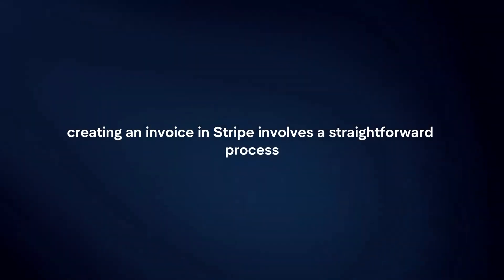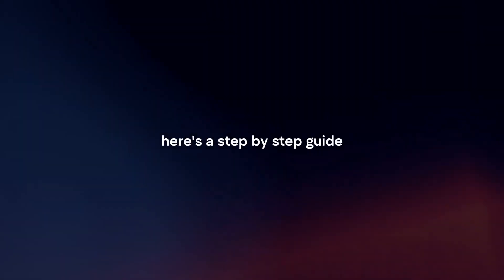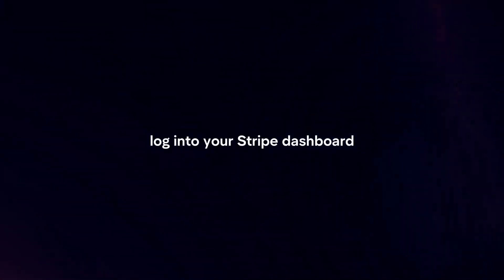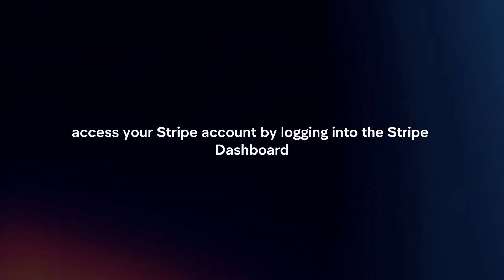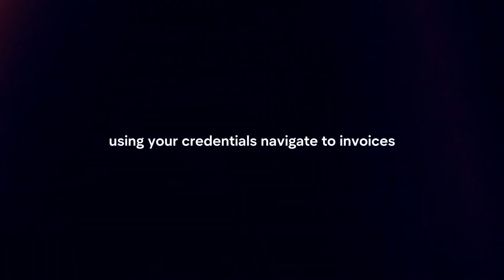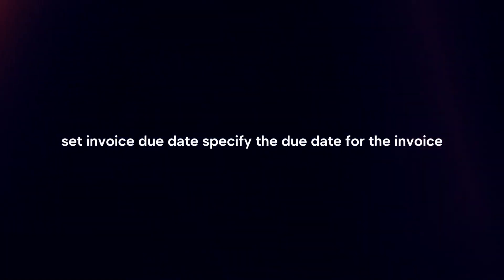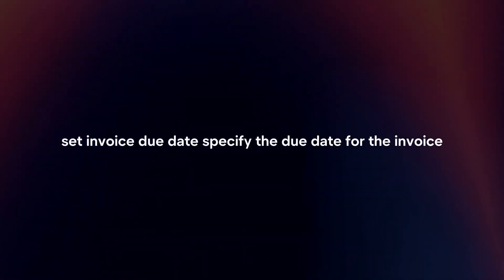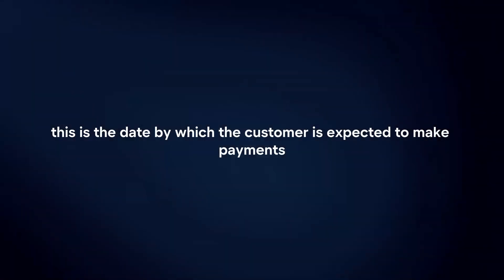How To Create An Invoice In Stripe? (2024)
In this video I will explain How You Can Create An Invoice In Stripe In 2024.